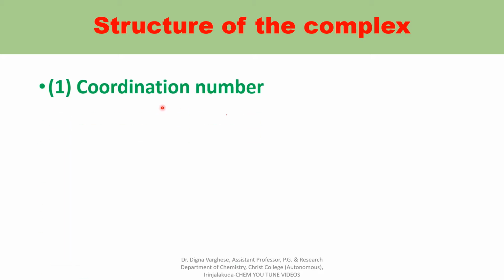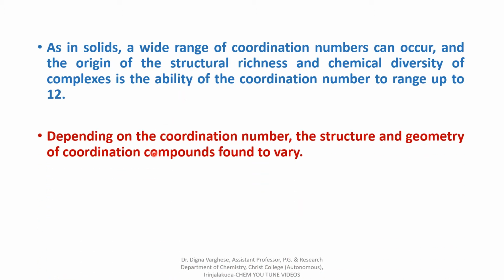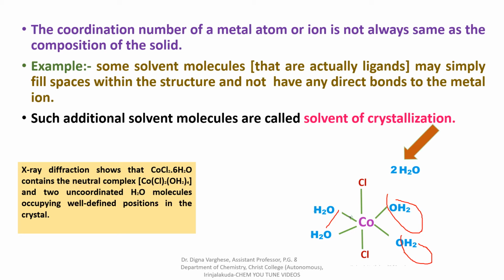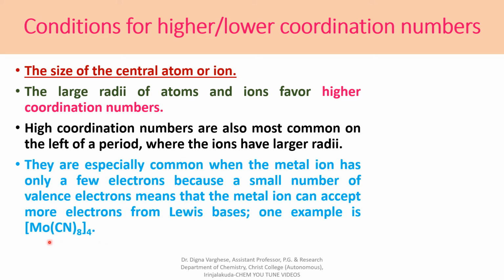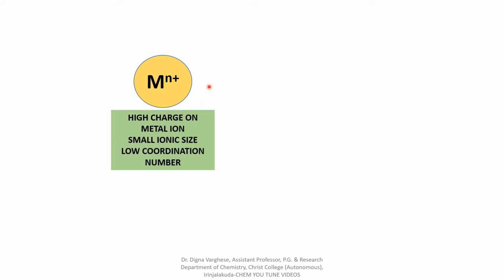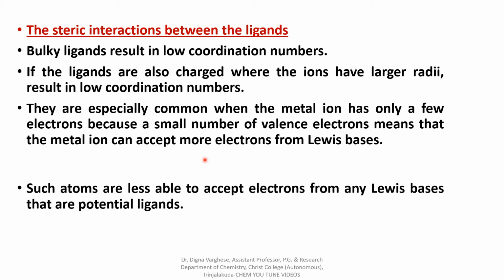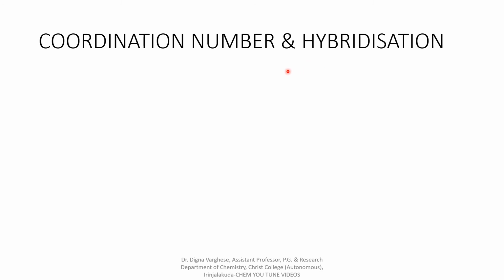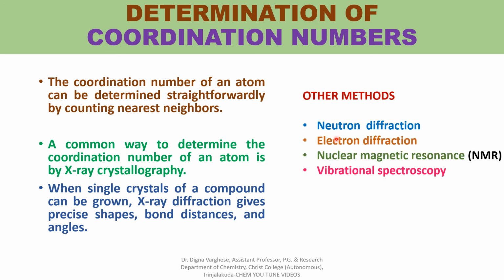Coordination number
hello
this video class explains Coordination number of complexes